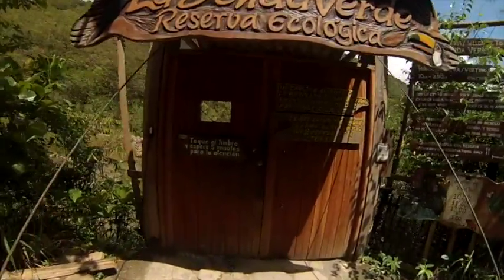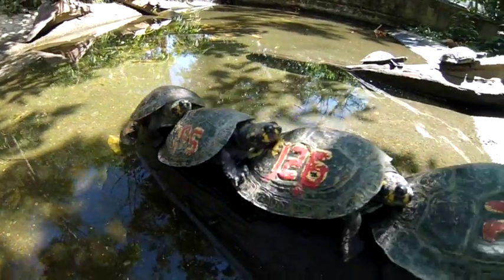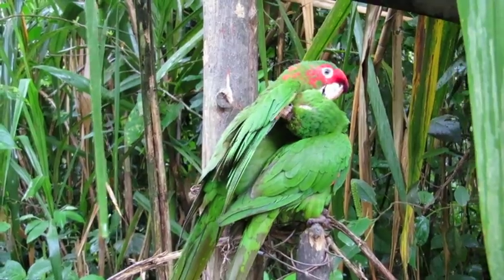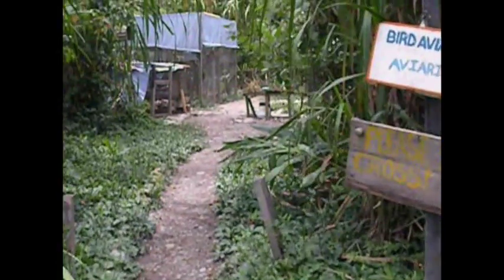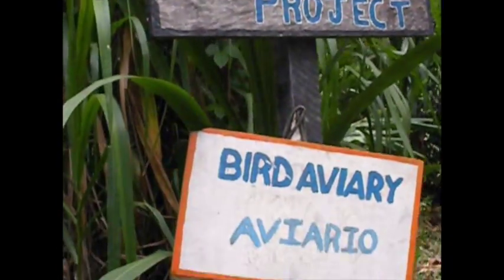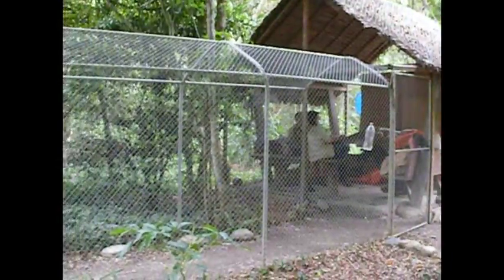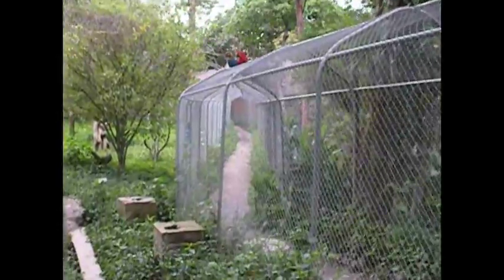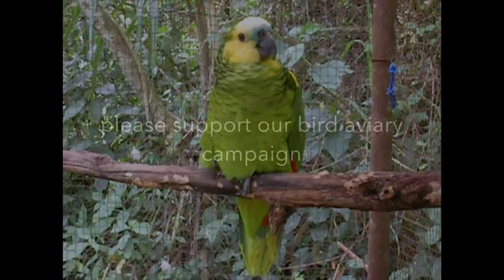La Senda Verde - Aviary Project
In 2015, La Senda Verde hopes to build a large aviary to give our rescued birds a life that they deserve.

The aviary is designed to be 45m long by 20m wide by 9m high. The side of the aviary that receives the cool winter winds will have a partial concrete wall. This wall will protect the Amazonian birds against the elements, especially during the night. Against this wall we will build 4 smaller cages. These cages can be used for introducing new birds into the aviary, or will act as a living area for the smallest birds in La Senda Verde. These cages will measure 3 meters by 4 meters.